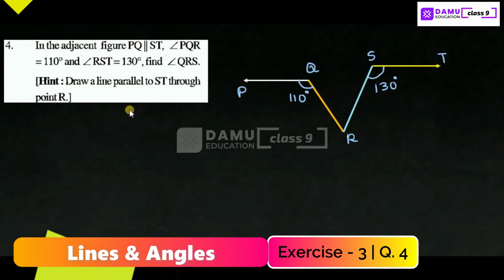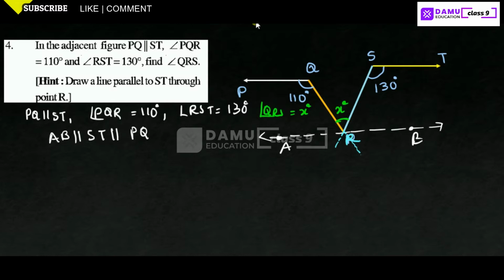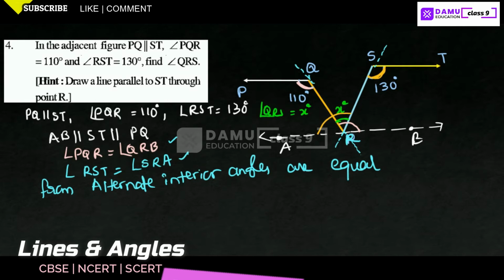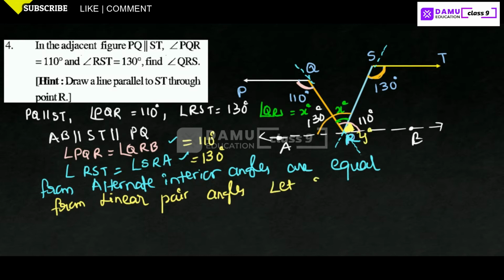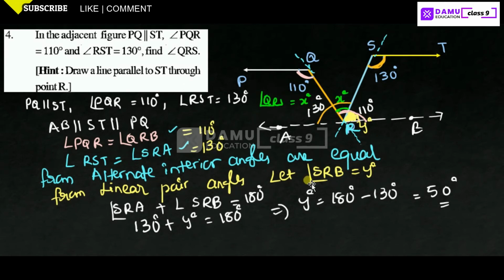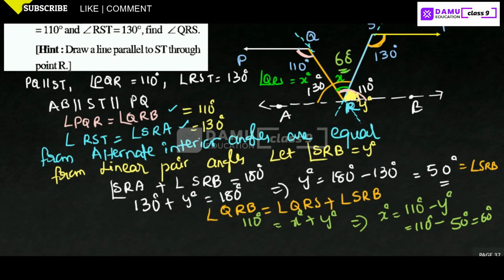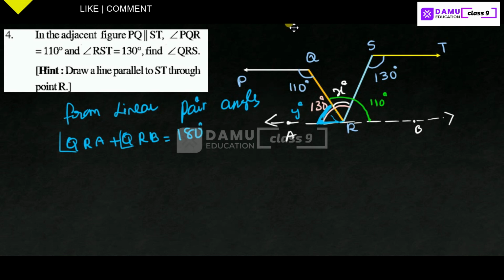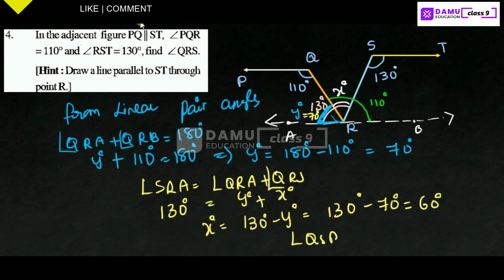Lines & Angles AnglesLines | Ex 3 Q 4 | 9th Class Math Answers | LinesandAngles | Damu Education